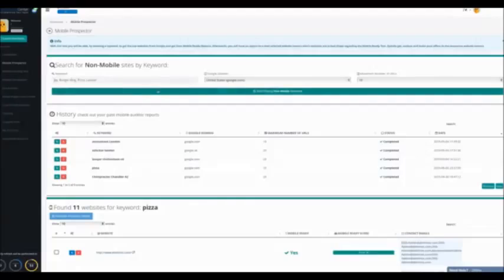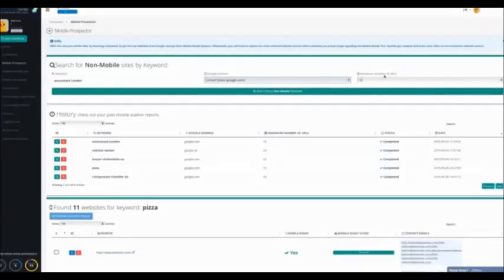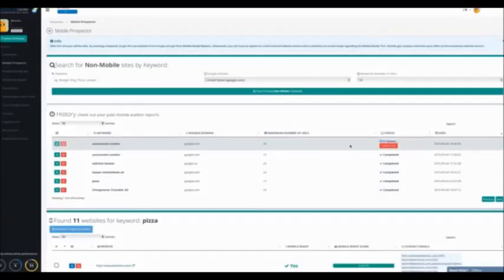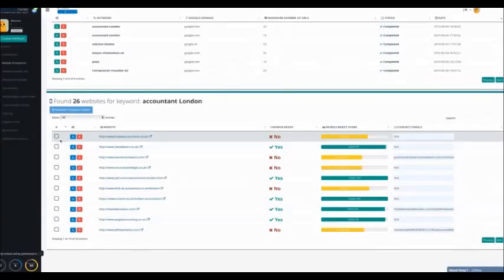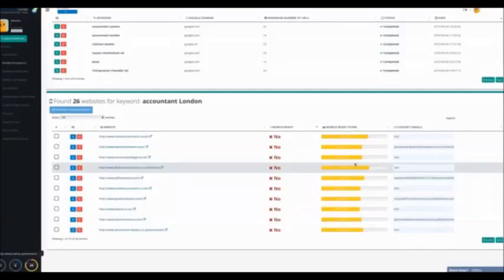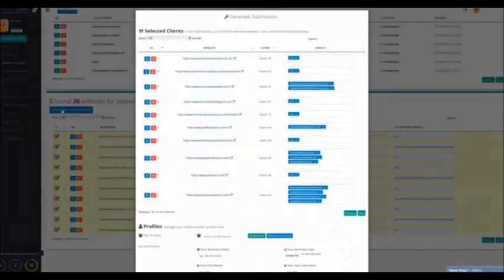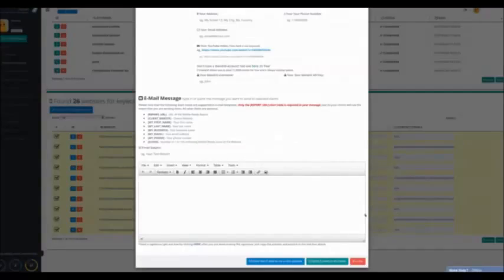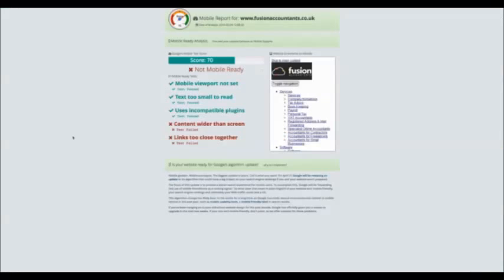Best Cloud Prospector Machine Review and video demo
Click left for Cloud Prospector Machine Review, Cloud Prospector Machine come in the perfect time to take action, everything you need to profit from Google Update Mobilegeddon.
Who is Cloud Prospector Machine For?
If you are working with clients doing SEO, Video Marketing, Mobile Websites, Page Speed Optimization, Google Business, Yelp, Facebook, and other local biz marketing services then this type of lead prospecting service is something you’ll want to have in your tool belt, so you can spend less of your time looking for clients, and more of your time working for them and pulling in fees for services rendered.

If you are a regular online business owner, and you don’t plan on doing any side work for other business owners, then this tool is probably overkill– sure,
you could use it one time on your own websites to evaluate your web presence– but your mileage for the money would be much less than the consultant would get from it.

Best Features of Cloud Prospector Machine:
1. Fast Discovery of Websites with Mobile-Friendliness Problems – Just enter a keyword and city, and get back a report showing where the opportunities are.
3. Fairly good feedback on progress of the search – Important since the amount of data being fetched is large. It’s nice to have decent feedback so you never have to wonder if it just stopped working.
4. Saves Your Prospects For Later – You never need to re-do a previous client search to work on it some more since the searches and results are saved in a list inside your dashboard
5. Bulk Generation of Website Audit Reports to Help You Sell Your Services – One of the hardest things for new consultants to do is to SELL the services they offer. So having a pre-formatted report containing the client’s custom data to work from, makes it dead easy to show the client how their website is hurting them.
6. Storage of Multiple Response Templates – If you work in different niches and you want to tailor your reports to those niches, you’ll love the ability to store a “Profile” as a template and use it to fill in your Website Audit Reports for sending with a couple of clicks.
7. International Ready – Search Inside Different Countries for potential clients.
8. Mobile-readiness reports – See not only whether the website passed or not, but if they fail, what problems caused it to fail, and how the website actually looks to a mobile device.
9. Easy Mobile Site Builder – If you don’t have a mobile website builder, no worries, you can build mobile sites right inside Cloud Prospector Machine.
10. Site Auditor – This is HUGE, and worthy of being a product all by itself for the money. You get a full, detailed, top to bottom report on the website including SEO & keywords rankings, Page Speed, Mobile Friendliness, Local Visibility, Social Media visibility, Majestic SEO metrics and a whole bunch more.

cloud prospector machine review demo: 2015 local seo checklist
mobile optimize pro, mobile optimize pro review: cloud prospector machine bonus
seo leads finder, Google update: cloud prospector machine demo
how to benefit from ,Google mobilegeddon update: cloud prospector machine review
Google mobilegeddon, mobile friendly: cloud prospector machine video
mobilegeddon, mobilegeddon tips: consultants, consulting jobs
how to benefit from Google mobilegeddon update: effortless consulting formula
website mobile optimization: local seo service, consulting, local search seo
effortless consulting formula: mobile optimization
2015, local seo checklist: mobile optimize pro review.
Cloud Prospector Machine bonus .

Tell us how in the comments below